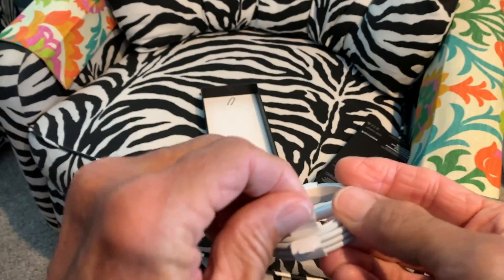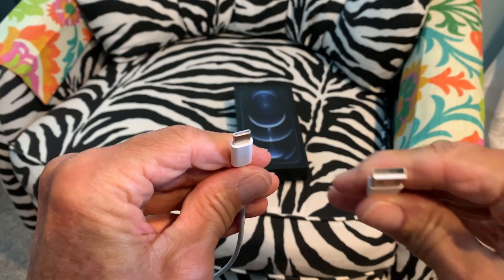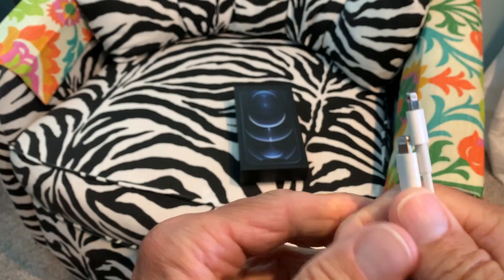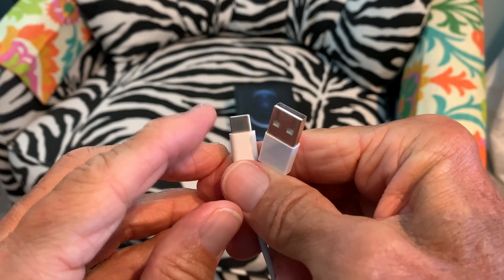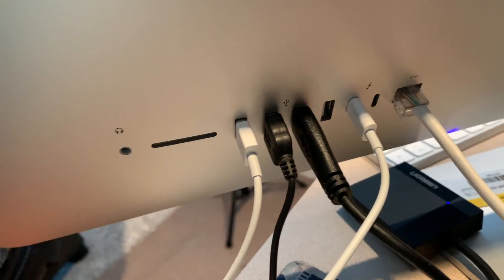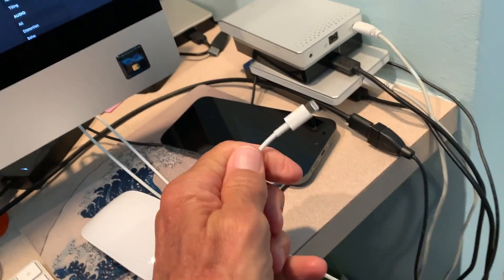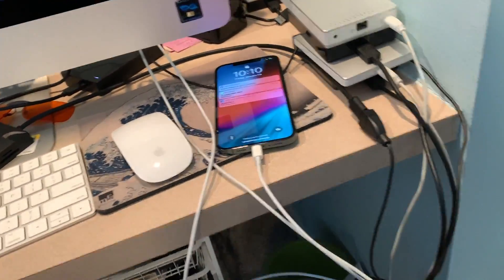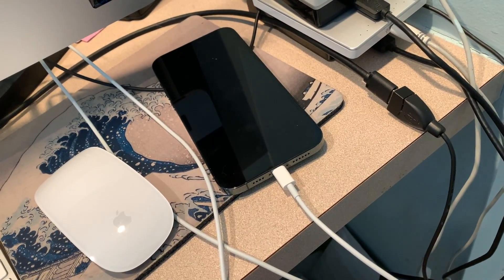How to use the new iPhone 12 Pro Max USB C cable